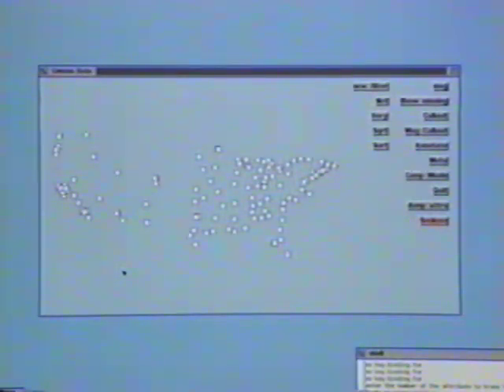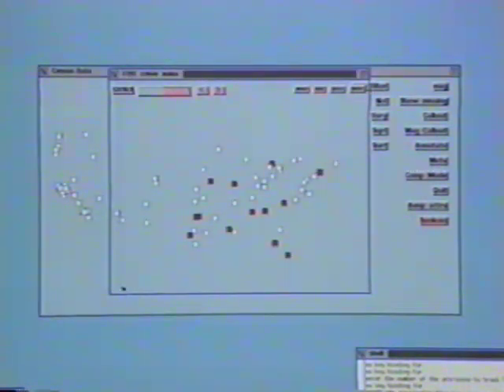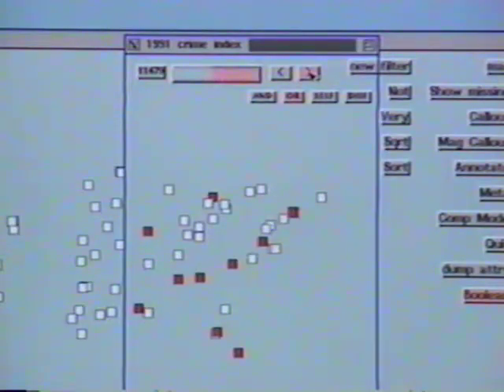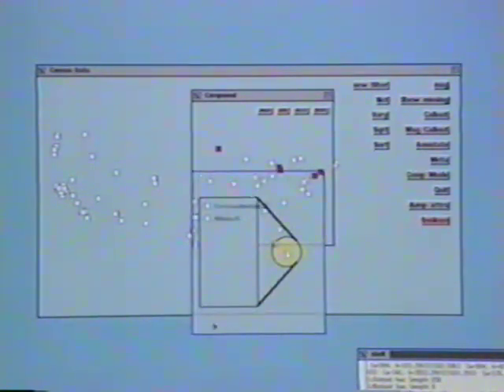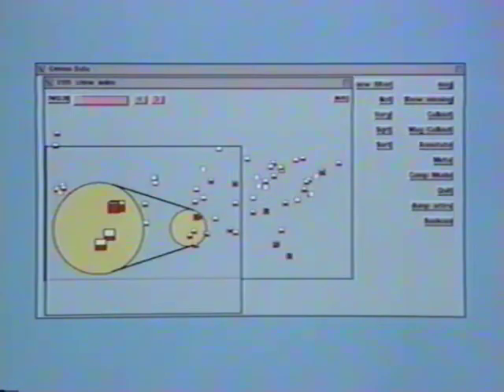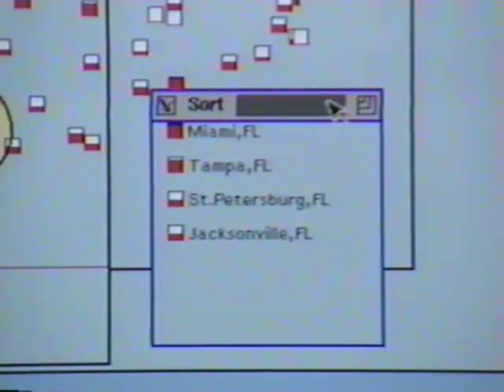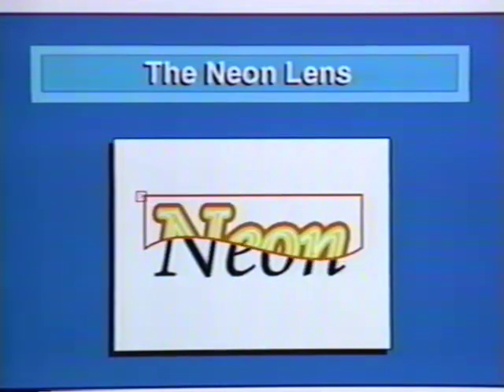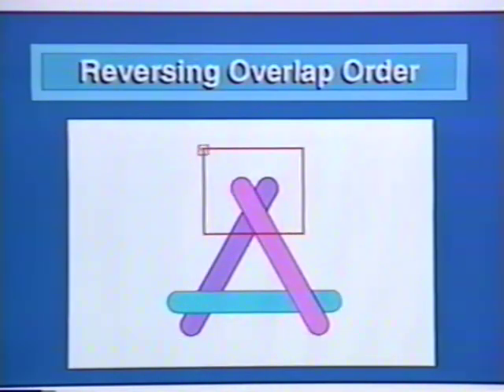Enhanced Dynamic Queries Using Magic Lenses, and Magic Lenses as Art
Recorded in 1994 at Xerox PARC this video is two videos in one.  The first video shows the use of Magic Lenses as a way to perform database queries by positioning them over visualizations.  For example, lenses placed over data on a map can be used to filter or modify the data displayed by the map.  The modification takes place only within the boundaries of the lens.  This allows the user to highlight values that exceed a threshold, or magnify the values in an important region, for example.

The second video shows the use of Magic Lenses in artistic compositions.  Here the lenses can be used to change the graphical attributes of shapes seen through them, such as changing the color and thickness of lines, the overlap order of shapes, or the tinting of regions.  More elaborate lenses produce effects such as a neon-like glow or the creation of dash patterns to produce a three dimensional effect.

Both videos are narrated by Maureen Stone.  The software was created by Ken Fishkin and Eric Bier.